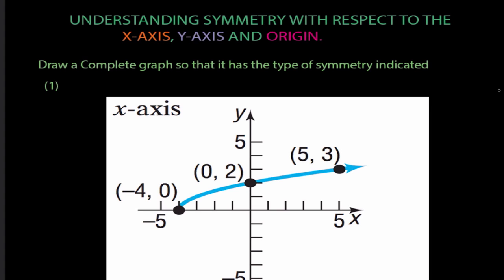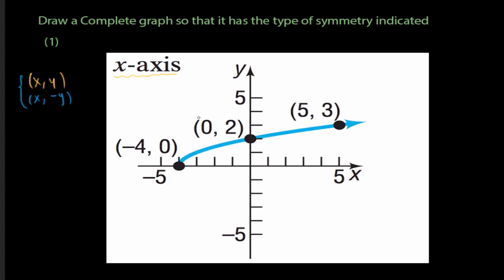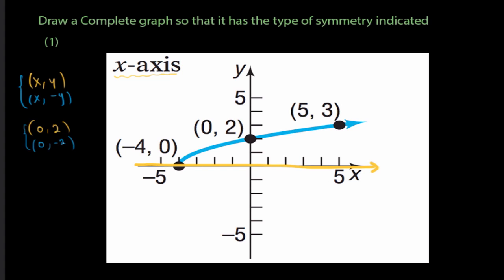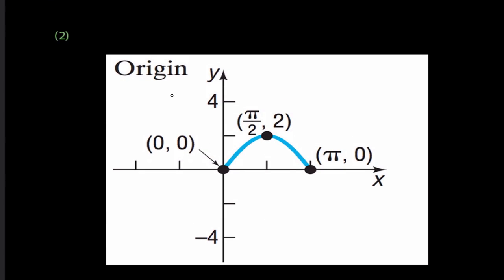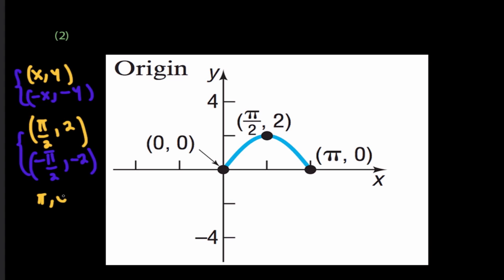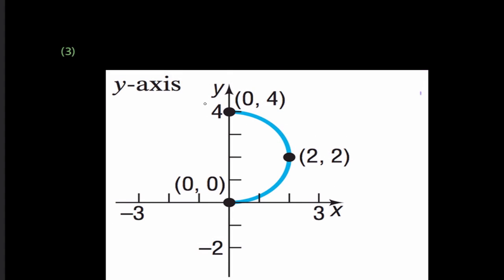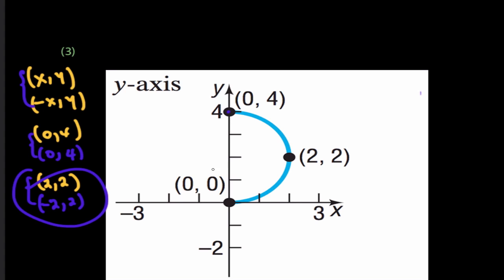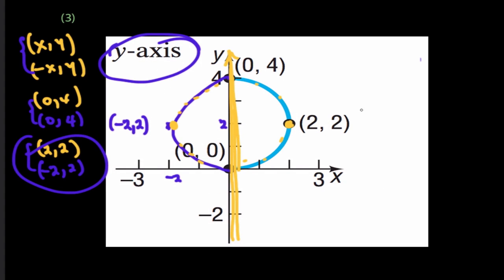Understanding Symmetry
Understanding symmetry about the x-axis, y-axis, and the origin